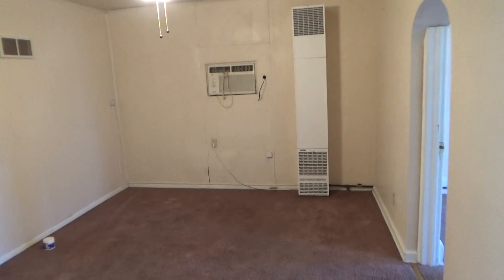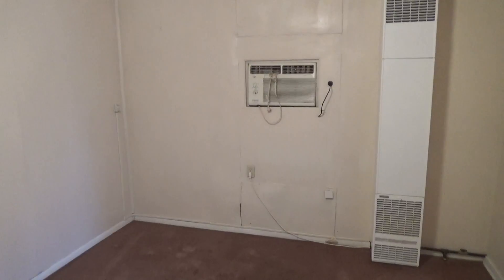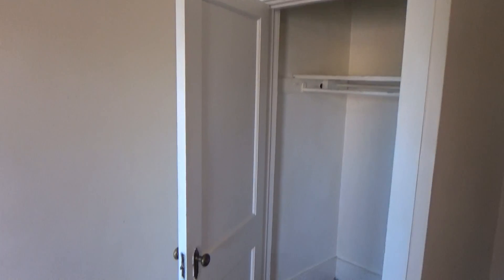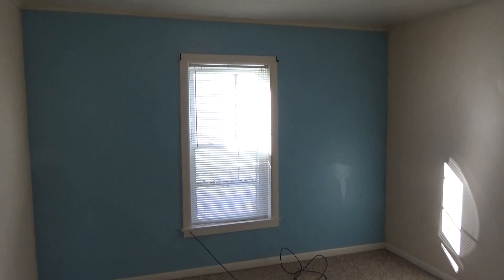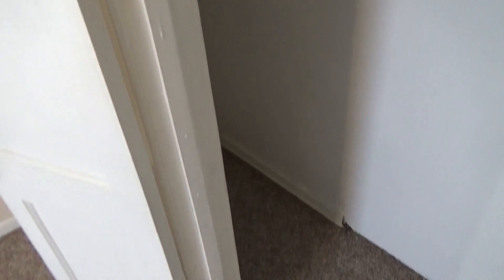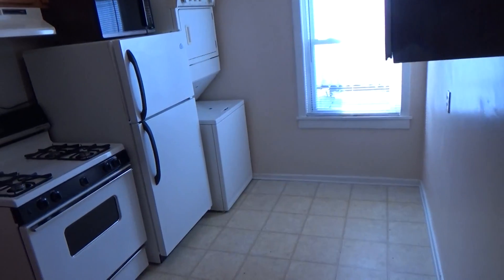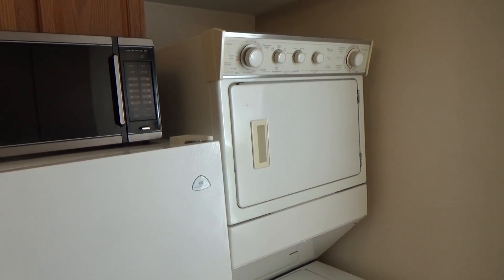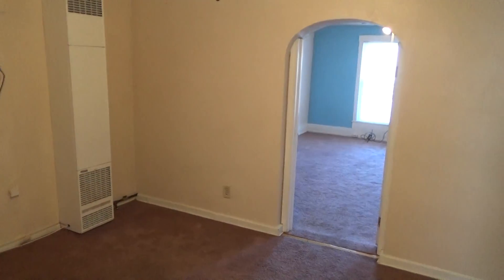162-1/2 E Perry St, Tiffin Ohio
162-1/2 E Perry St, Tiffin Ohio
800 square feet